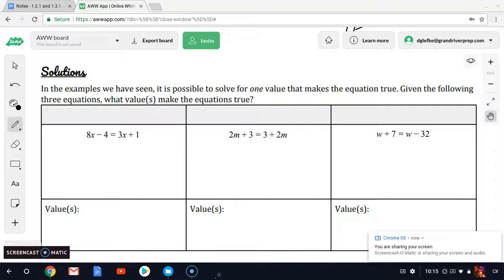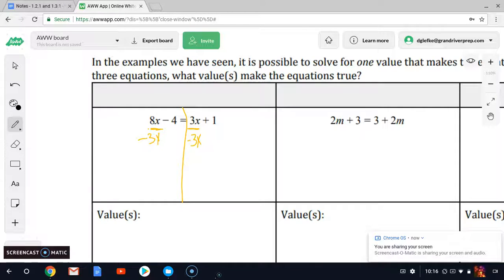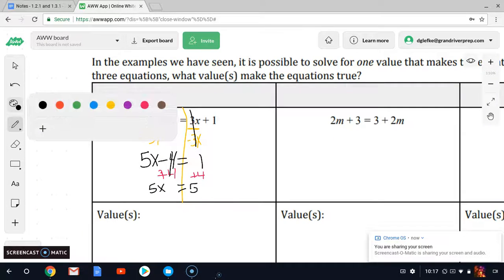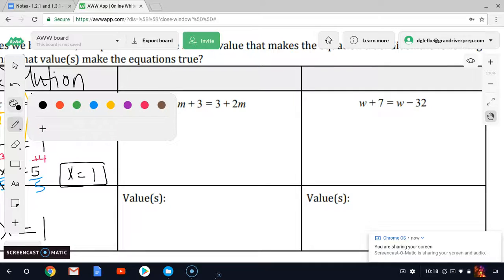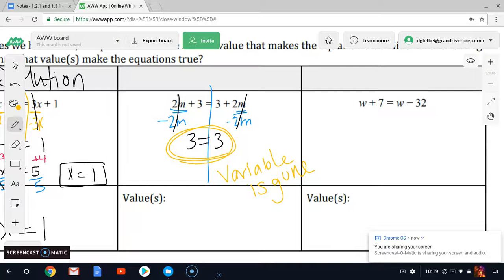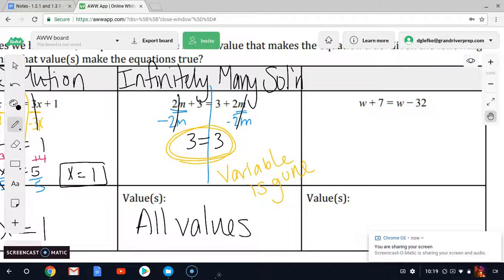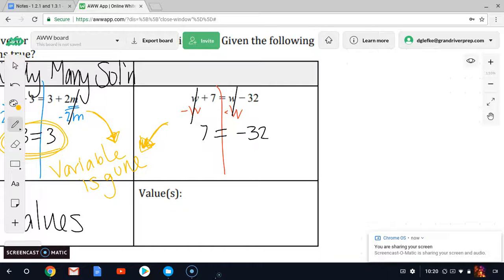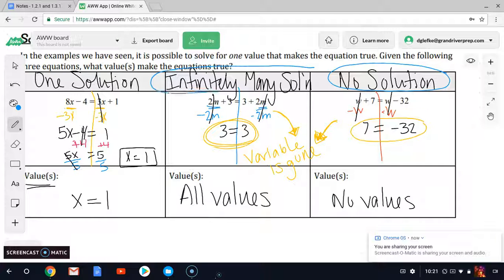Number of Solutions